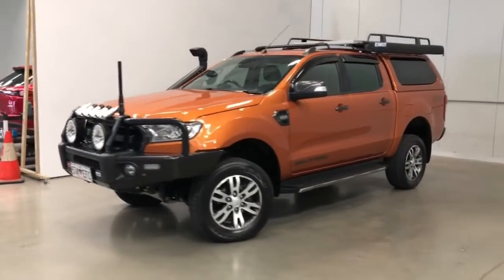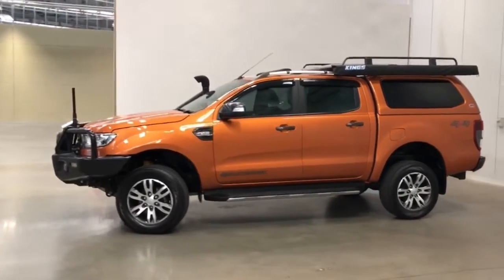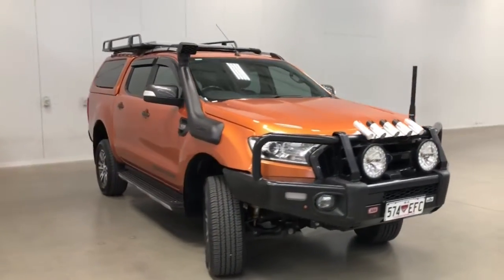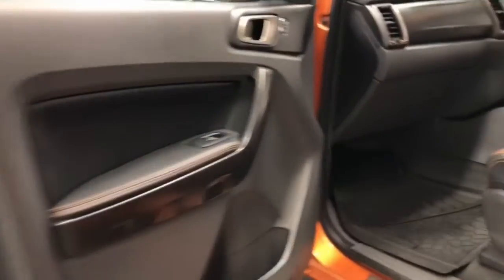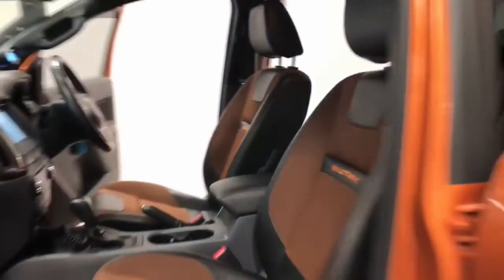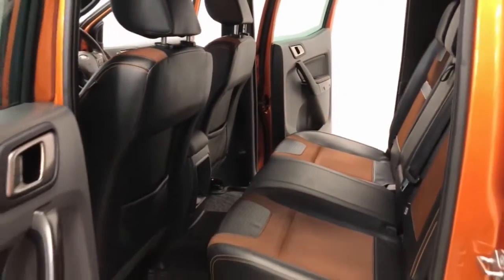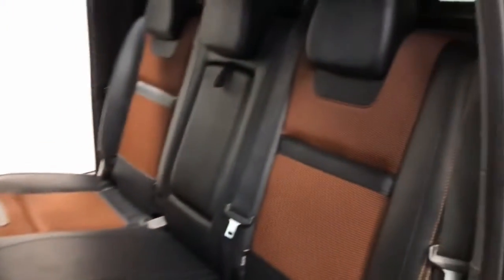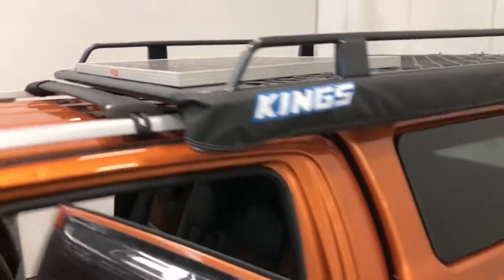2018 FORD RANGER Myaree, Fremantle, Booragoon, Kardinya, Palmyra, WA 11005949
Orange New 2018 FORD RANGER available in Myaree, Western Australia. Servicing the Fremantle, Booragoon, Kardinya, Palmyra, WA area.

Melville Hyundai
170 Leach Hwy